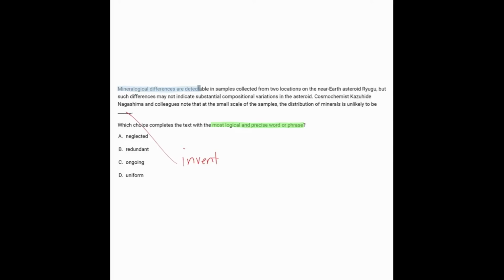Mineralogical differences are detectable in samples collected from two locations on.. ID: bce627d9